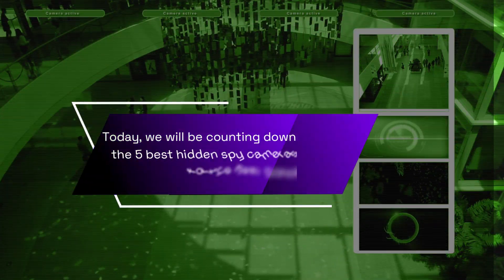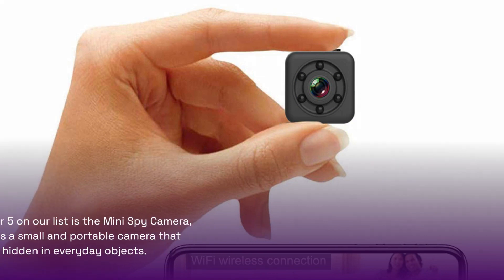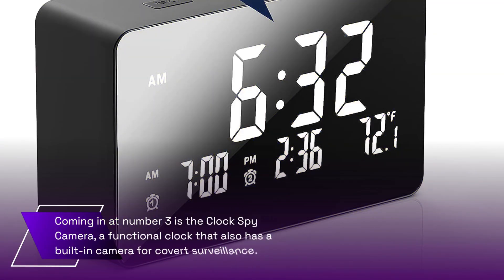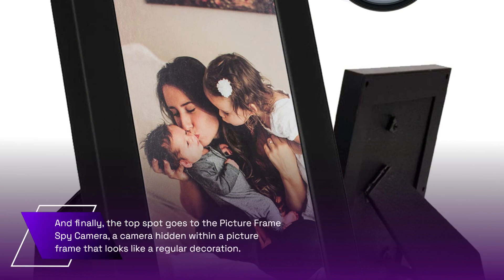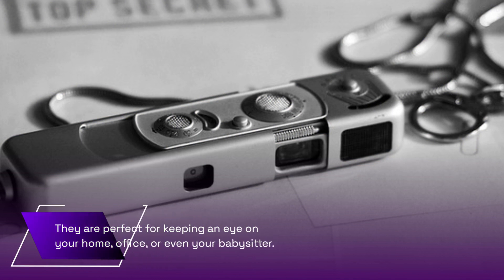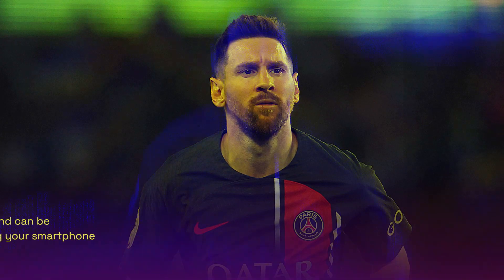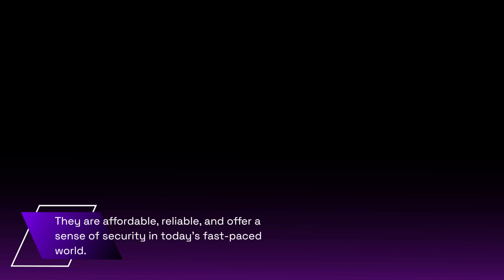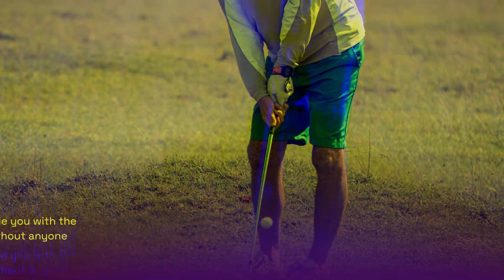5 Best Hidden Spy Cameras for 2023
Discover the ultimate guide to the 5 best hidden spy cameras for 2023! Unveiling the latest advancements in covert surveillance technology, this video showcases top-notch hidden spy cameras designed to provide discreet monitoring for various purposes. Whether you're looking to enhance your home security, keep an eye on your office, or simply stay informed, these spy cameras offer exceptional features and unmatched stealth. Join us as we explore their specifications, capabilities, and how they can be a game-changer for your security needs. 🕵️🔍